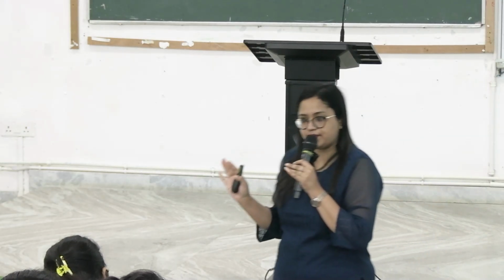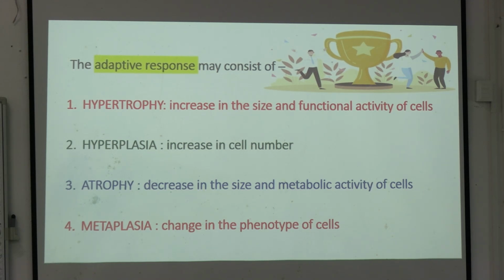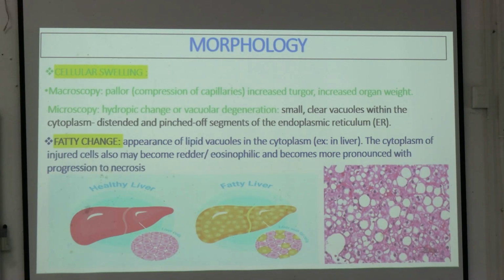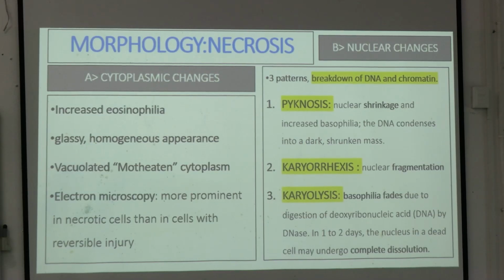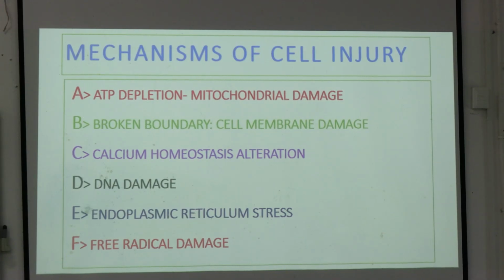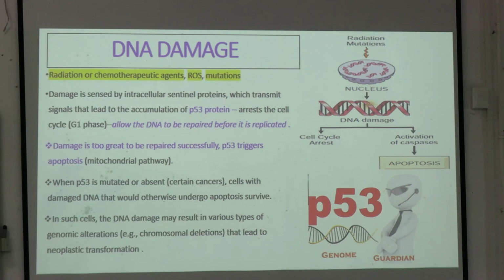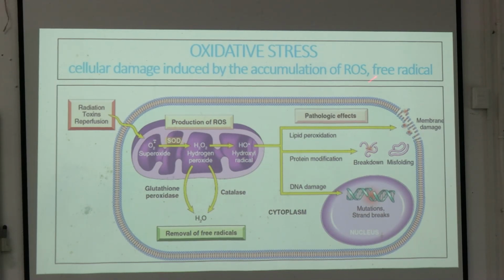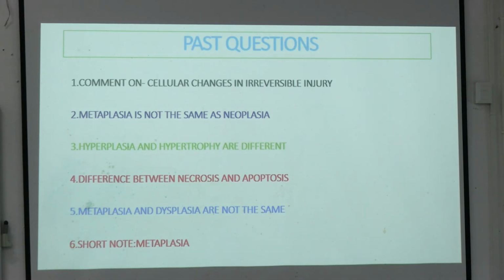Lecture On Cell Injury Pathology: Mechanisms, Reversible vs. Irreversible, Necrosis | MBBS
This video provides a deep dive into Cell Injury, the fundamental process underlying all diseases. We cover the Etiology (causes), Pathogenesis (mechanisms), and Morphology of cell damage, differentiating between survival strategies and cell death pathways. This is crucial for students preparing for Pathology and General Medicine exams.

LECTURE HIGHLIGHTS (TIMESTAMPS):

🧠 Part 1: Background, Etiology & Adaptation

    [00:39] The Pillars of Pathology: Etiology (Causes) vs. Pathogenesis (Mechanism)

    [03:40] The Cellular Fate: Homeostasis → Adaptation → Reversible Injury → Irreversible Injury → Cell Death

    [05:03] Etiology of Cell Injury: Genetic causes and Acquired causes (Hypoxia, Physical/Chemical Agents, Immunological, Nutritional Imbalances, etc.)

    [09:27] Cellular Adaptations (Reversible Responses): Hypertrophy (Size), Hyperplasia (Number), Atrophy (Shrinkage), and Metaplasia (Phenotype Change).

🔬 Part 2: Morphology & Types of Cell Injury

    [13:46] Reversible Cell Injury: Defined by recovery if stimulus is removed.

    [14:09] Morphological Correlates of Reversible Injury:

        Cellular Swelling (Hydropic Change or Vacuolar Degeneration)

        Fatty Change (Steatosis) (Common in Liver)

    [16:35] Ultra-structural Changes (Electron Microscopy Findings): Membrane Blebbing, Mitochondrial Swelling, Myelin Figures (Phospholipids), ER Dilation.

    [19:13] Irreversible Cell Injury & Death:

        Necrosis: Always pathological, characterized by Cell Swelling, Membrane Disruption, Inflammation, and enzymatic digestion.

        Apoptosis: May be physiological, characterized by Cell Shrinkage, intact membrane, and NO Inflammation.

    [21:48] Nuclear Changes in Necrosis: Pyknosis (Shrinkage) → Karyorrhexis (Fragmentation) → Karyolysis (Dissolution).

⚙️ Part 3: Pathogenesis (The Six Mechanisms)

    [25:01] The ABCDEF Rule for Remembering Cell Injury Mechanisms:

        [27:24] ATP Depletion (Mitochondrial Damage) → Pump Failure & Lactic Acidosis

        [29:22] Boundary (Cell Membrane) Damage → Enzyme Leakage & Necrosis

        [30:16] Calcium Dyshomeostasis → Activation of Phospholipase and Protease

        [31:32] DNA Damage → P53 Activation → Mutational Risk/Neoplasia

        [33:28] ER Stress → Accumulation of Misfolded Proteins

        [34:58] Free Radical Damage → Oxidative Stress, Lipid Peroxidation, and DNA/Protein Damage

    [38:47] Clinical Significance: Ischemia-Reperfusion Injury Paradox (Increased damage upon restoring blood flow).

On: PATHOLOGY by Dr. Lahari Banik
(MBBS Batch: 2024-25)
Conducted on: 26-11-25